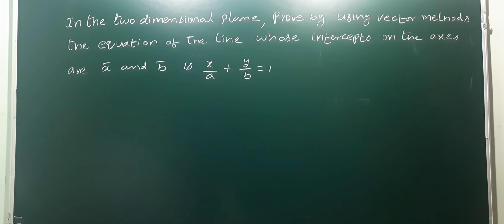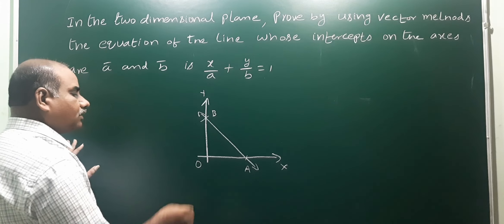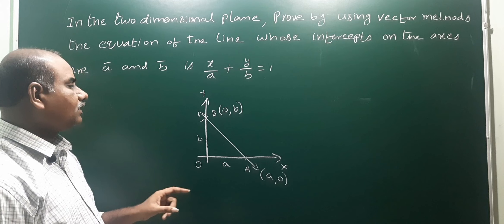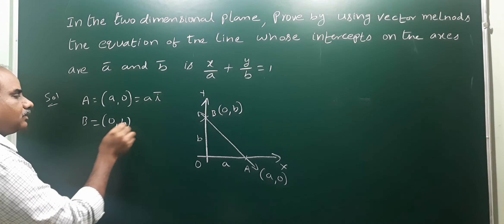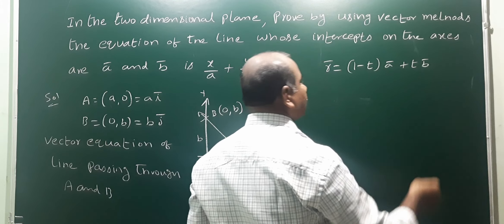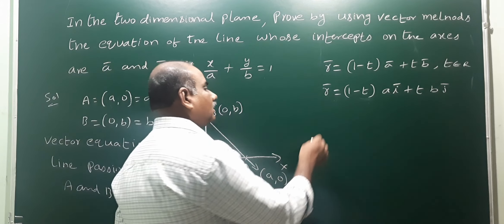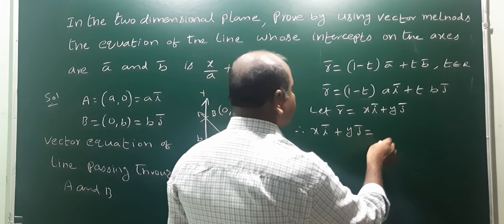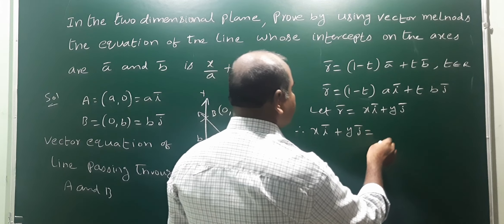x/a + y/b = 1, proof by using vector methods